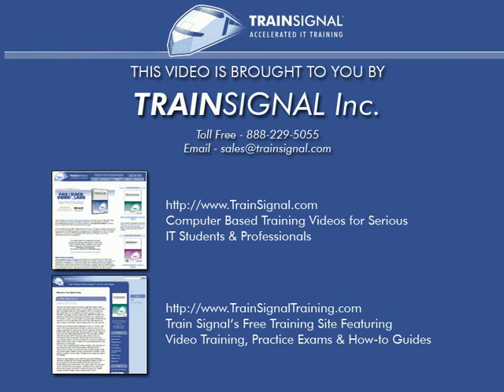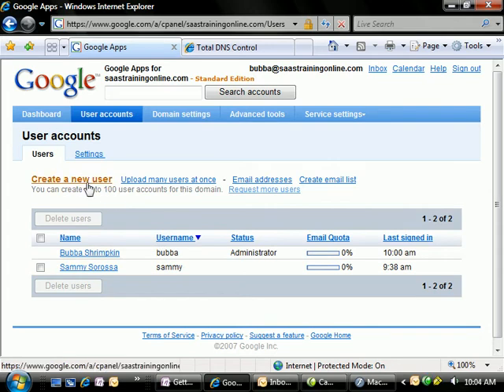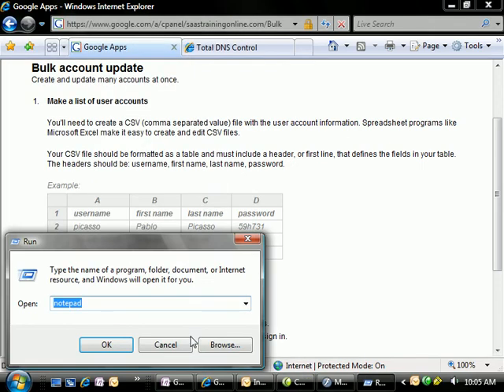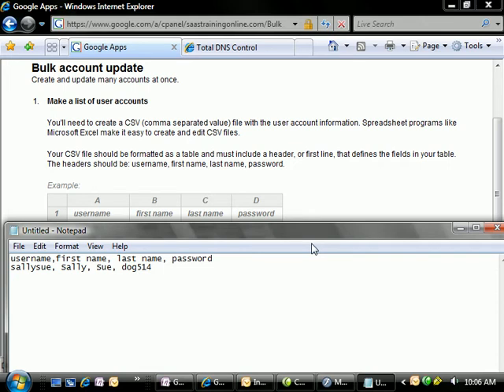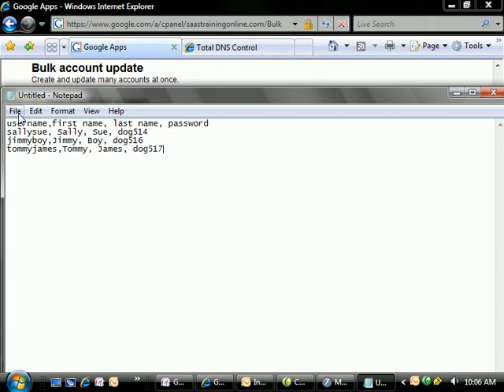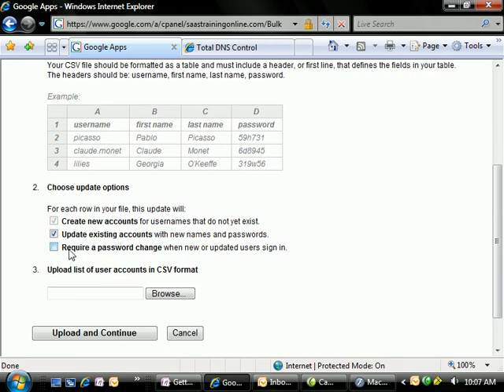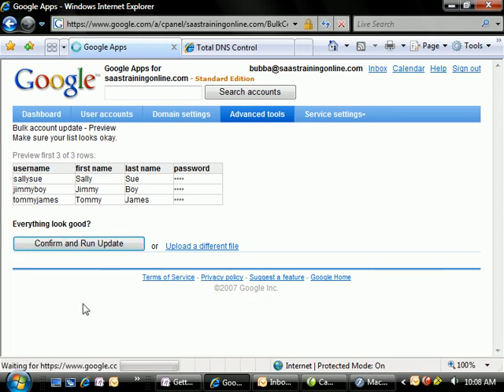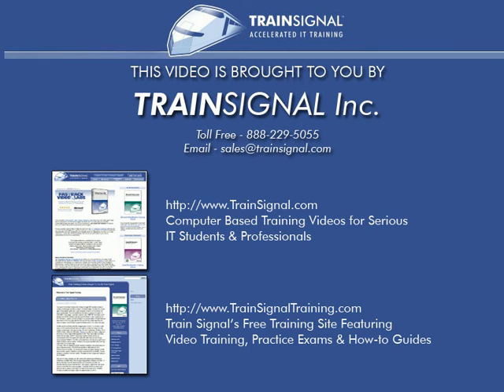How to Manage Users in Your Email System Using Google Apps